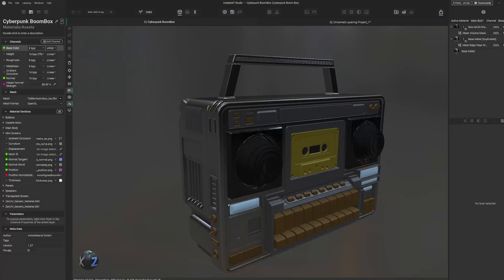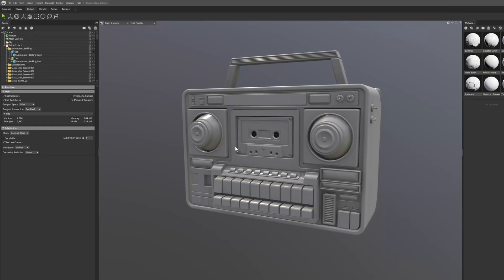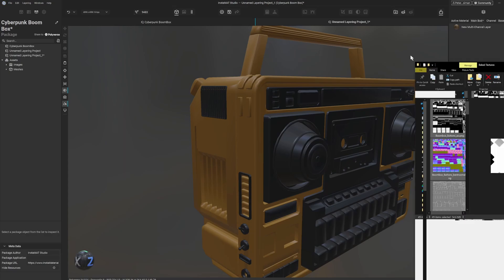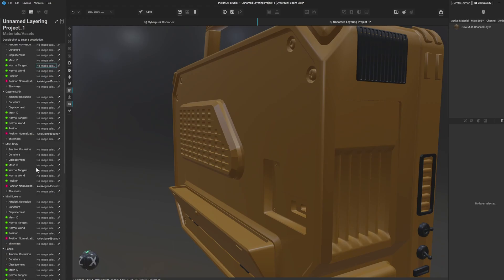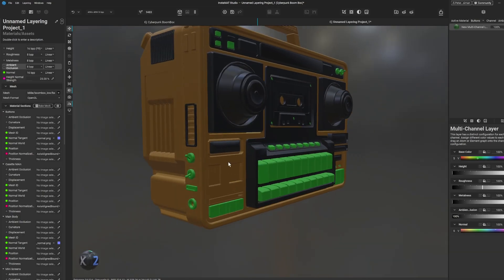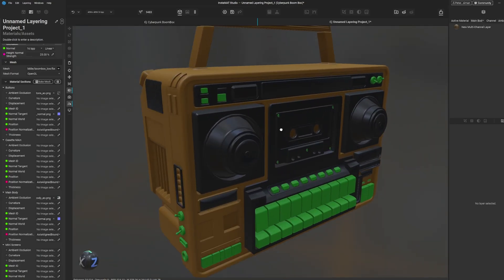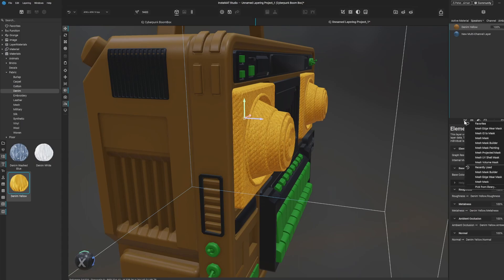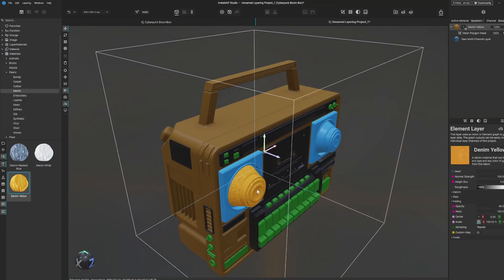Import Texture Maps into InstaMAT studio from other software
If you are wondering how to import Baked Textures from Other Software into InstaMAT studio here is how.
This is how to import textures to insta mat from software such as substance, marmoset toolbag etc

Buy N-Gone One Click Asset Optimizer Plug in for Blender:
Blender Market: